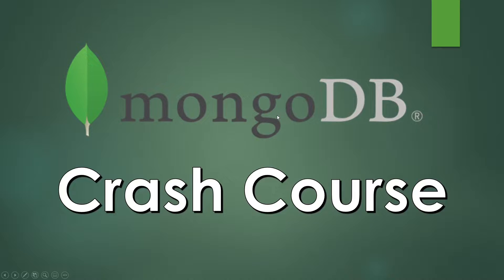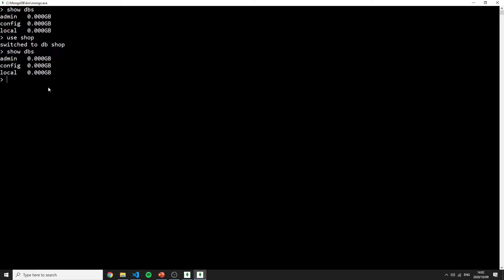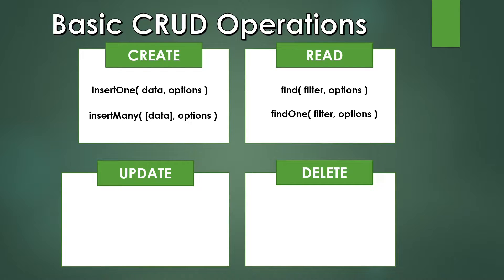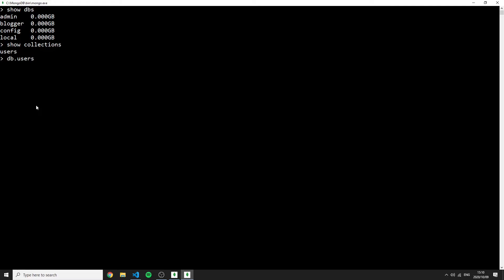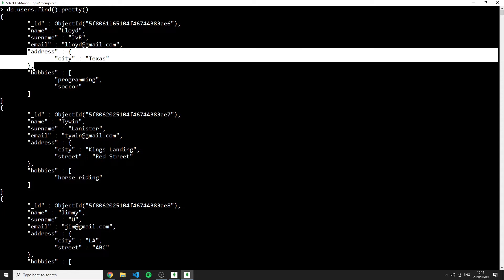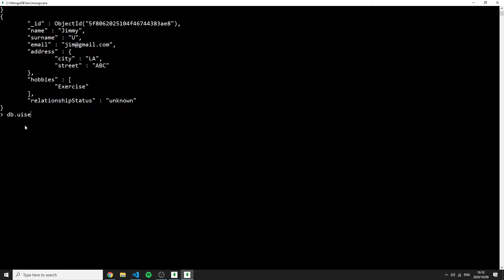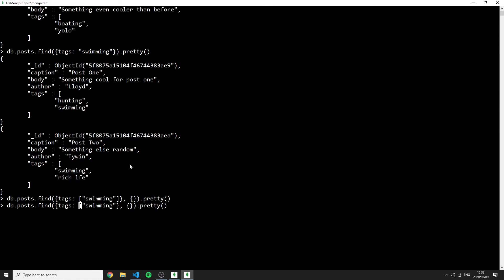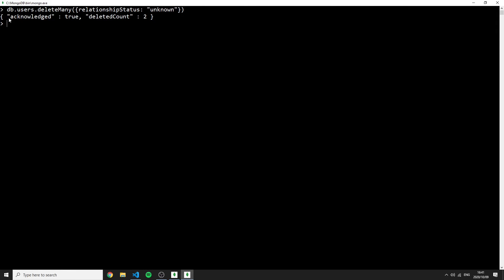MongoDB Crash Course - Basic CRUD Operations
Taking a look at some of the most popular CRUD operations in the shell typing it all out to get the best learning and muscle memory experience. I do not go into great depth with these operations I just walk through some examples of how we would use them.

If you still need to install MongoDB check out my prev video on installation down in the description I added links to all the tutorials of how to set it up properly.

Timestamps:
0:00 Intro
0:35 Recap Structure
1:20 How to start Server and Shell
2:23 Creating Database
3:38 Creating Collection and Adding Document
5:28 Comparing to JSON
6:00 Deleting Database/Collections
6:53 List of CRUD commands
9:13 Start of example (inserting operations)
14:26 Updating Operations
19:48 Adding More Data and Using Find operations
25:02 Working with some delete operations
27:14 Outro

Hope you enjoyed and if you found this helpful at all or struggled to understand anything I said or mentioned please let me know in the comments and I will get back to you. Have a great day!!*